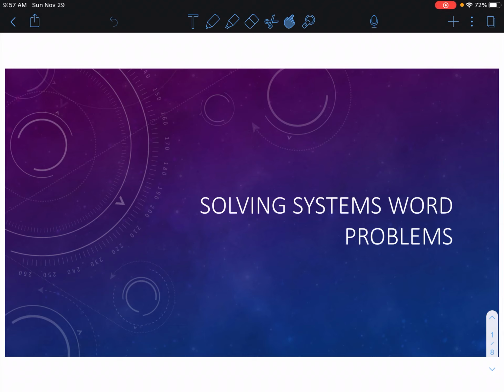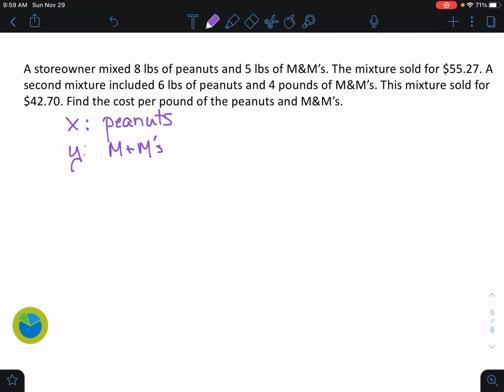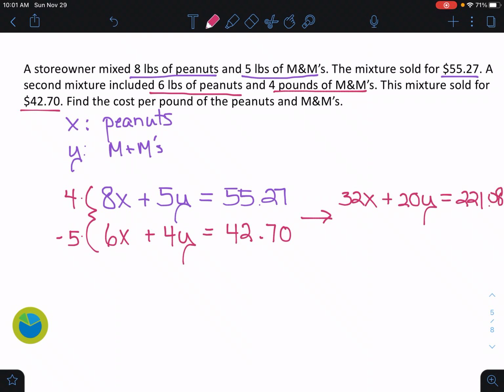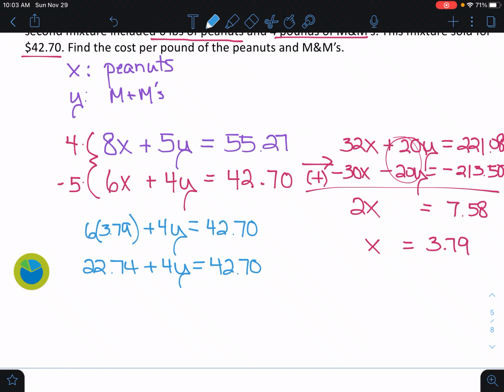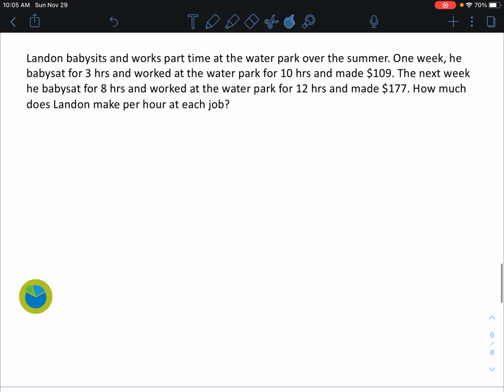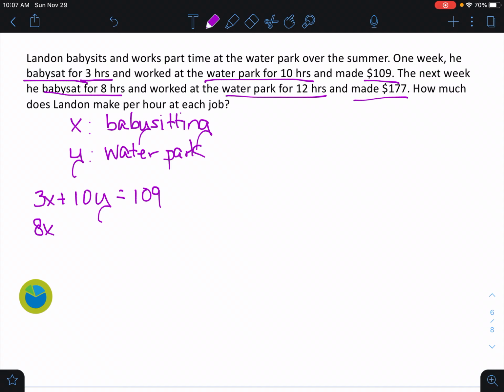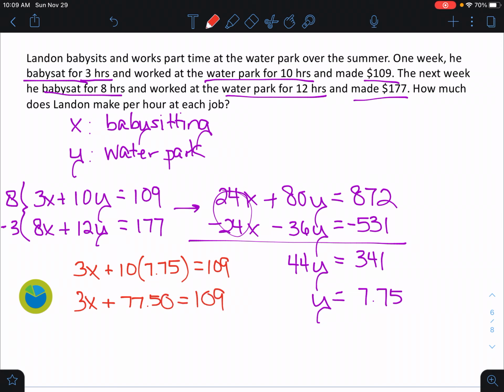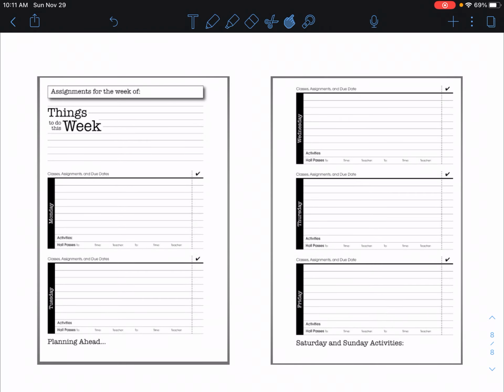Solving Systems Word Problems (Alg2)